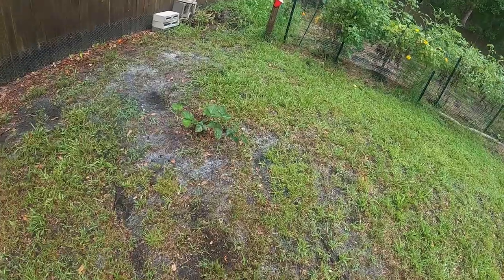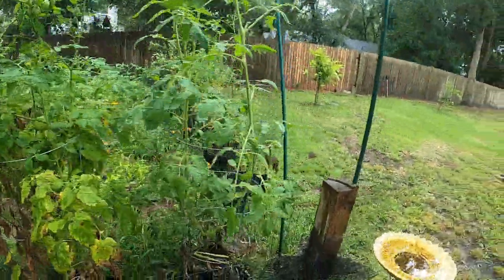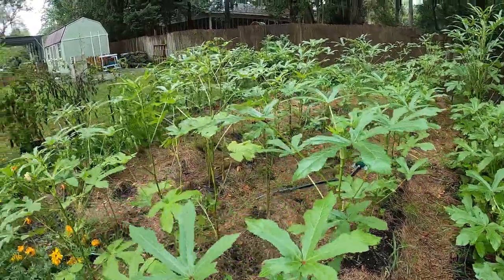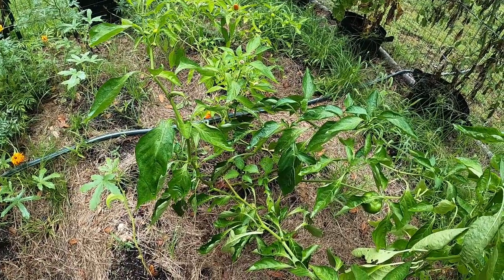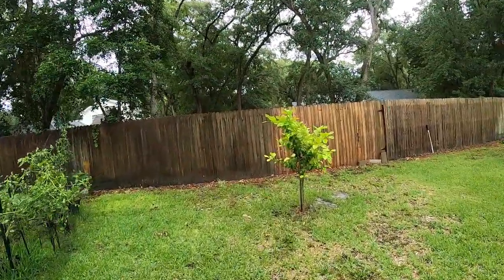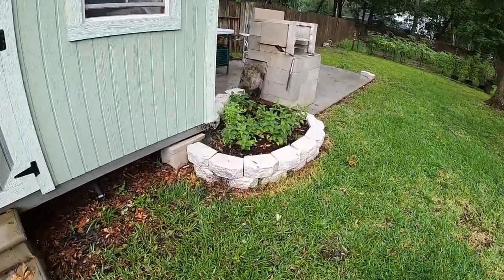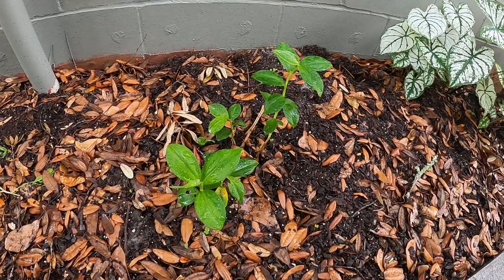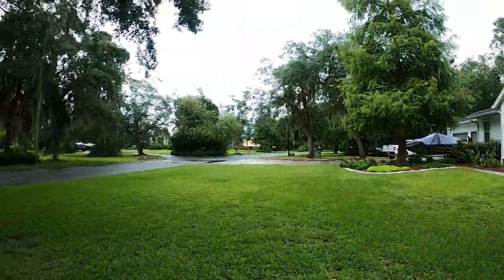Garden and New Flowerbeds Update 7-19-21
I thought you guys would like to see the garden in late July and how the two new flowerbeds are doing. It has been hot and fairly dry and I am still learning what I can grow here. Even if plants labels say they can grow here does not mean they will and there is a high rate of failure for plant survival here in Saint Mary's Georgia! Southeast Georgia is really different from Northwest Georgia.